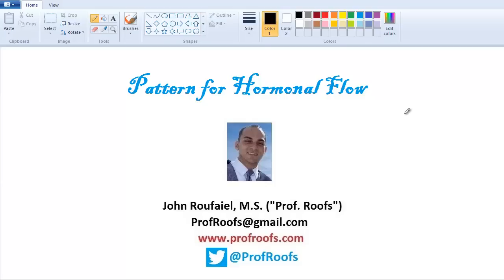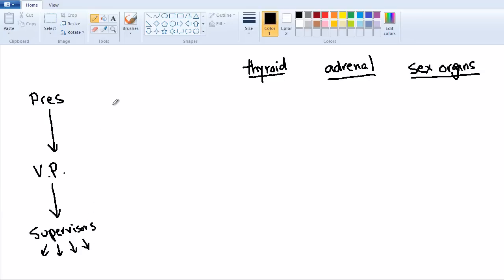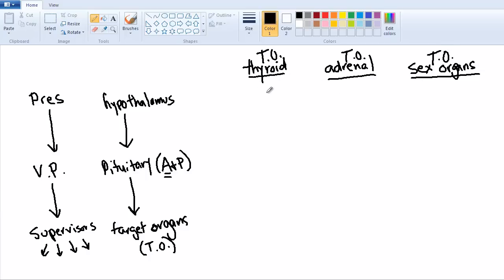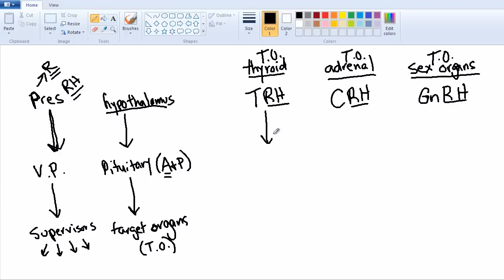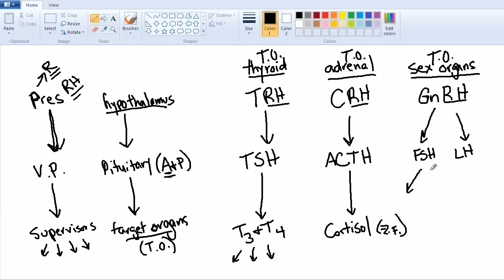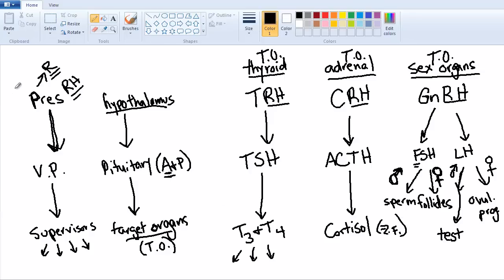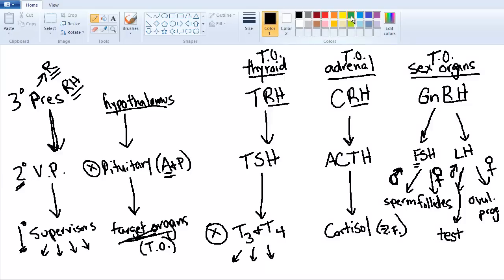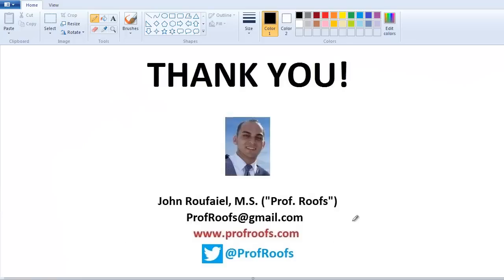Easy to Remember Pattern for Hormonal Flow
Get the New ENDOCRINE app with videos on the go for Apple and Andoird devices!!!

Or search for "Endocrine" or "ProfRoofs" or "John Roufaiel" in the medical category.In this video I provide a simple yet informative approach of how to start understanding how the flow of hormones works in the endocrine system. Specially, I focus on the hormones pertaining to the thyroid gland, adrenal gland and sex organs (gonads).